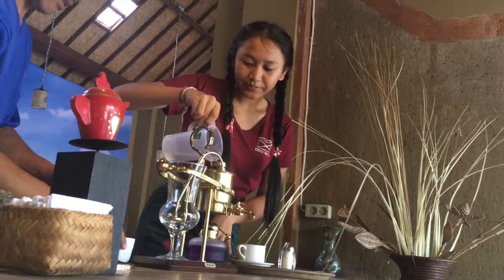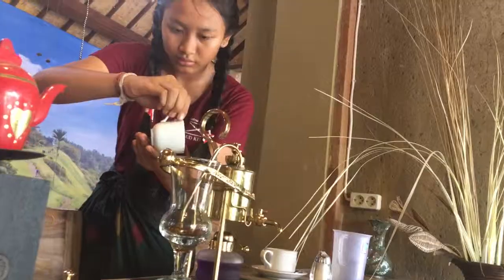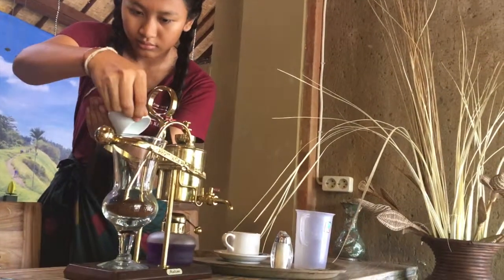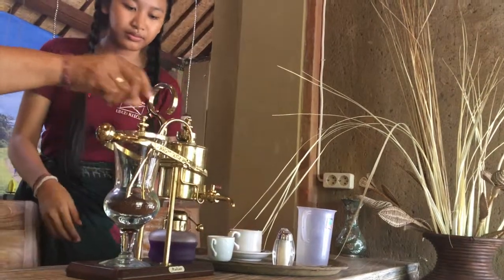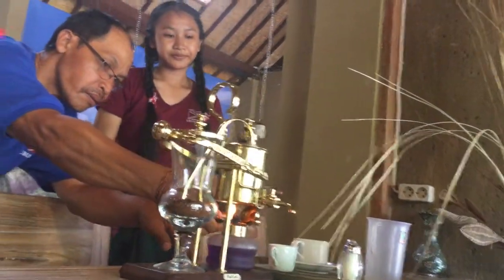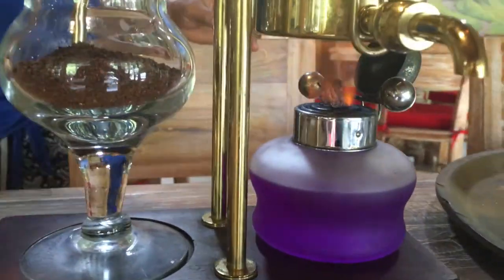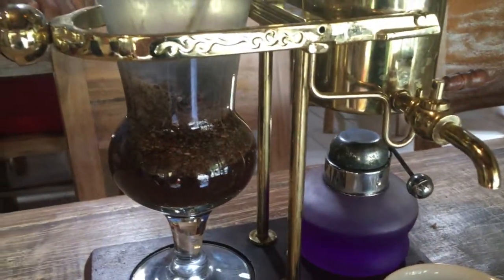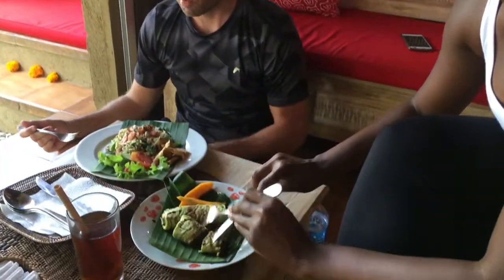Trying Bali Coffee + Dadar Gulung (Bali Crepe) For The 1st Time!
Have you ever tried traditional Bali Coffee? How about Dadar Gulung? The process being them is just as fascinating and enjoyable as it is eating them. Join us as we try Balinese coffee made in the traditional way for the first time and Dadar Gulung for the ??? time.

Nehemie and Martin

(For both the Canon Rebel and Sony Cam, we use slightly older models than the links above, but those are the updated newer versions available for sale.)

🏨  !! $40 OFF your first airBnB stay !! 🏠